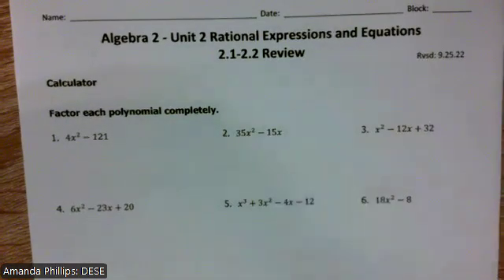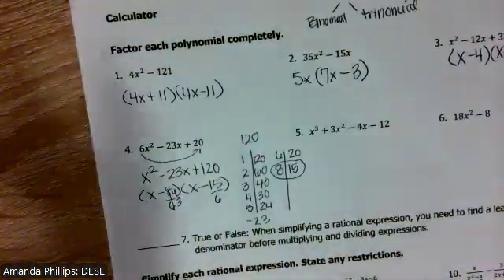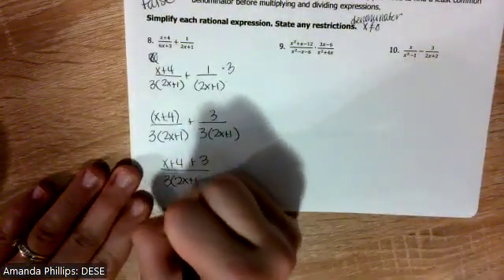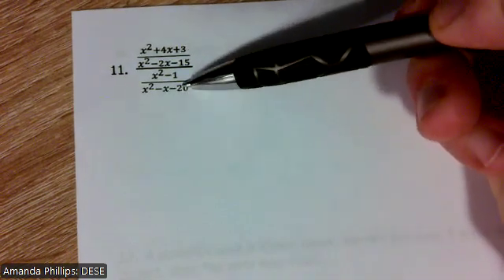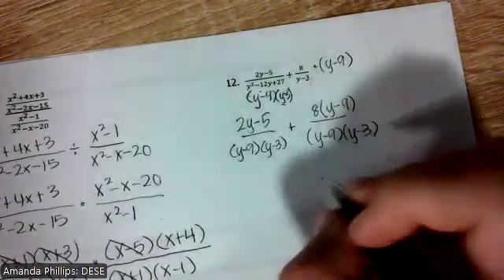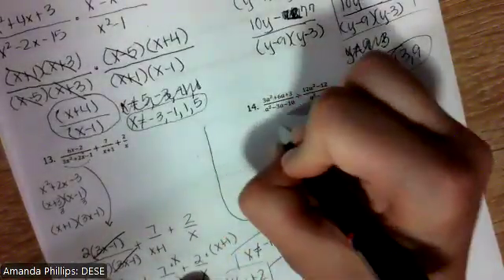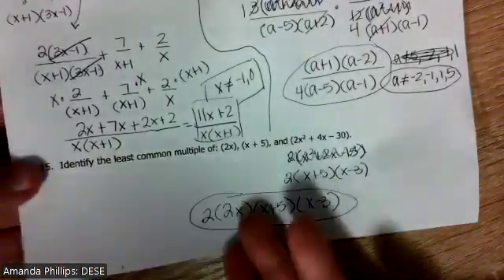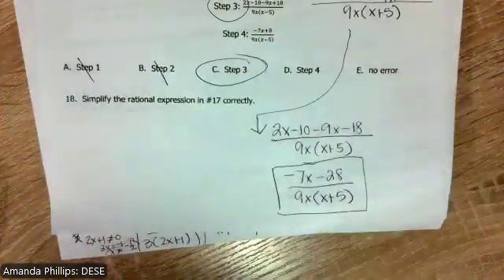2.1-2.2 Review VIDEO —Mistake: #1 is (2x+11)(2x-11)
I am so sorry! There is an error on #1! It should factor to (2x + 11)(2x - 11). My apologies!